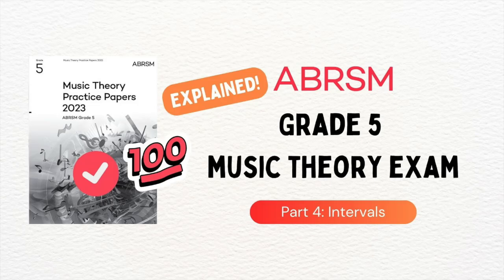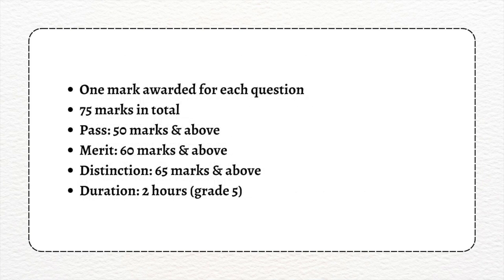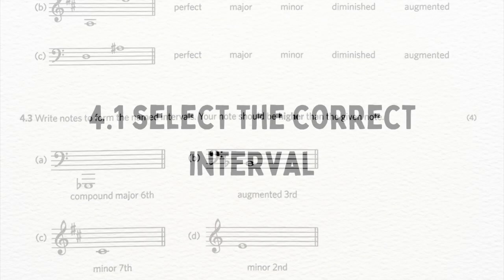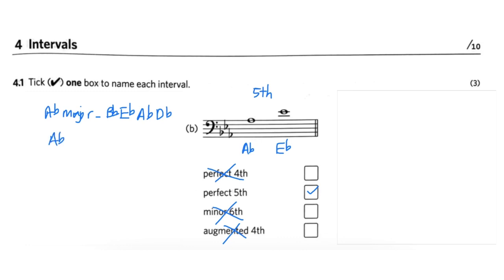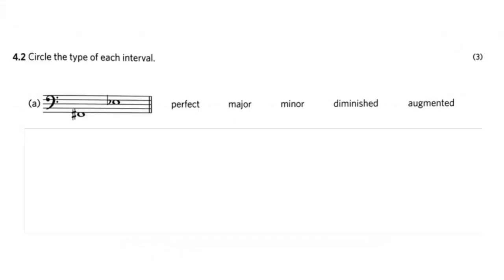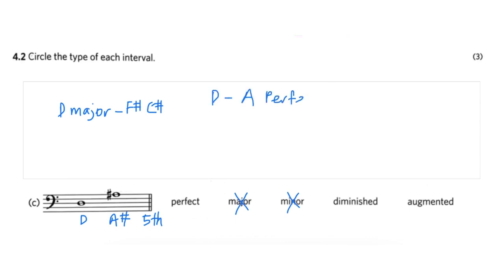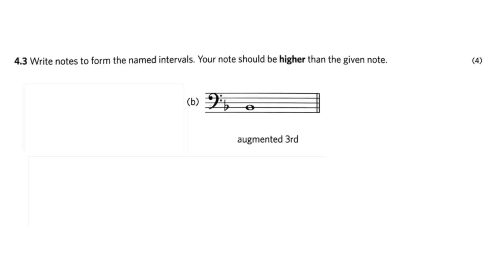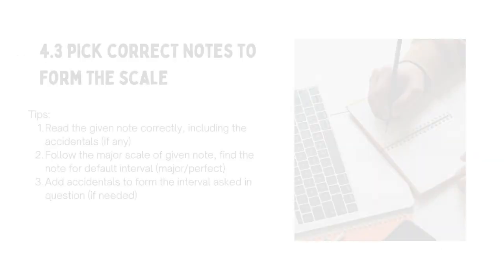ABRSM Grade 5 Music Theory Exam EXPLAINED! Part 4: Intervals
In this video, we provide a detailed breakdown and complete walkthrough of each question in ABRSM Grade 5 Music Theory exam, step-by-step how to solve the questions, answering tips and strategies. This video is suitable for those who have completed learning ABRSM Grade 1-5 music theory syllabus, and would like to get familiar with the question types in the actual exam, as well as some answering tips. We hope that this will benefit all candidates to excel in ABRSM Grade 5 Music Theory exam!

TIMESTAMP
00:00 Introduction
01:18 About ABRSM Music Theory Grade 5 exam
02:37 Overview of Part 4: Intervals
02:52 4.1 Select the correct intervals
05:33 4.2 Circle the type of intervals
07:43 4.3 Write notes to form intervals
07:14 3.4 Pick correct notes to form the scale
10:11 Resources